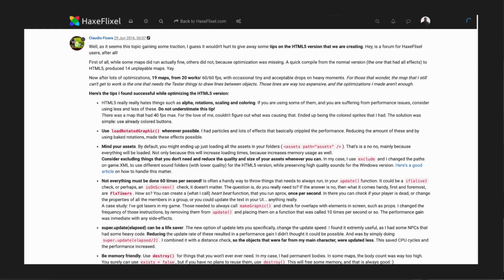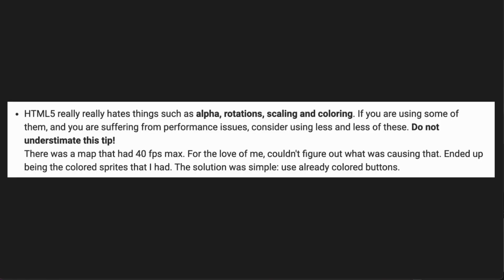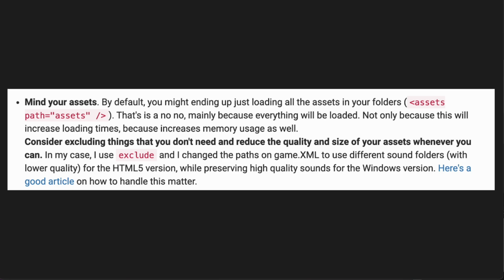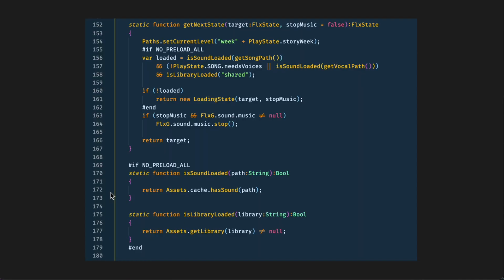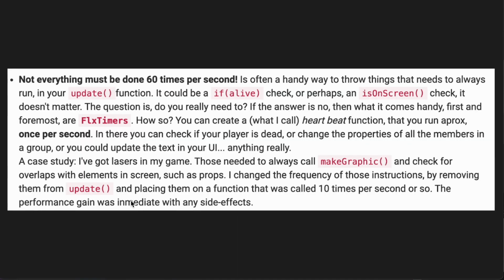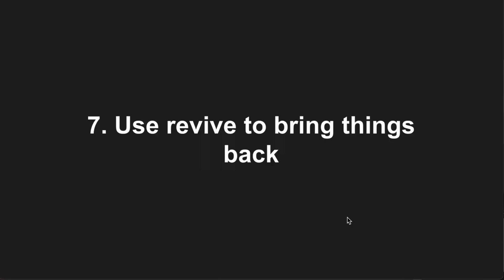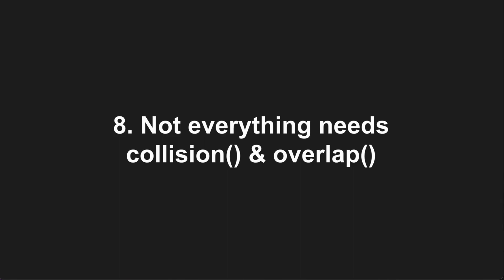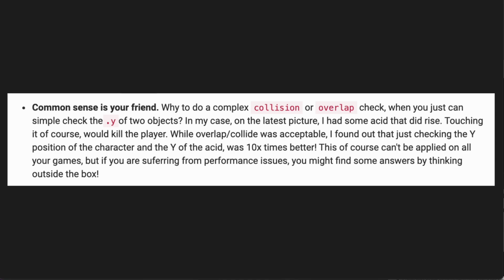8 Tips to improve your game's performance - HaxeFlixel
The world of front end moves quickly. It's difficult to know what to do and how to keep track. Here is how I do it.

Image ► by Saffu from Unsplash